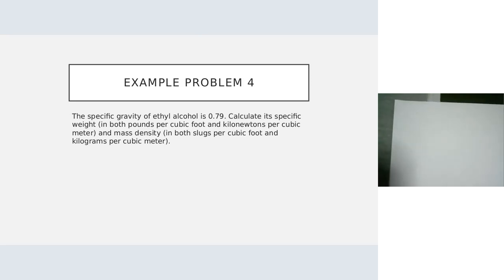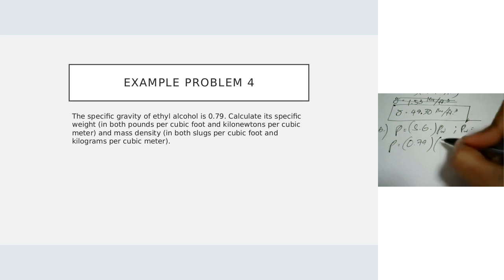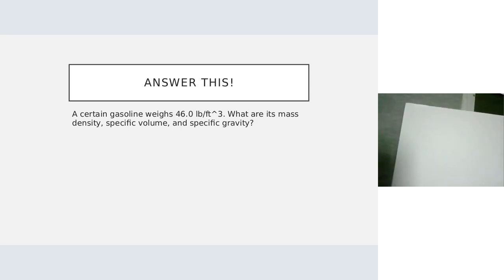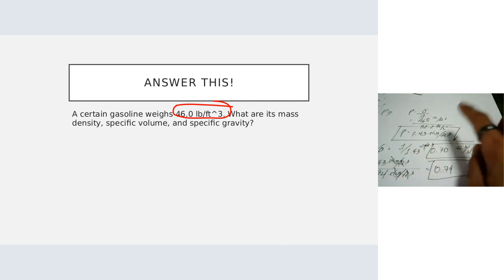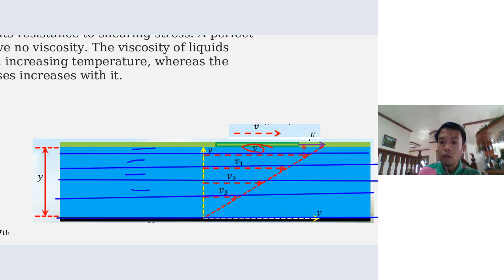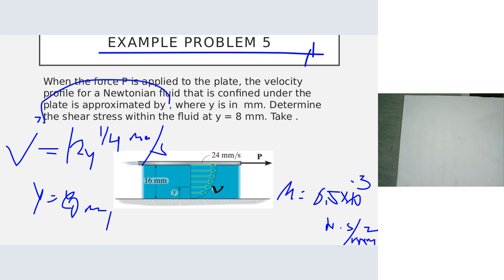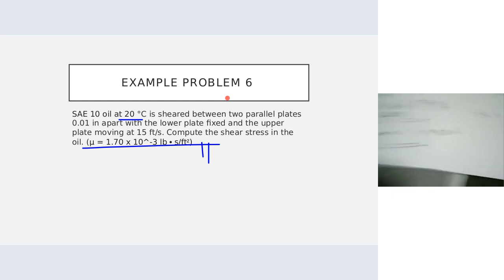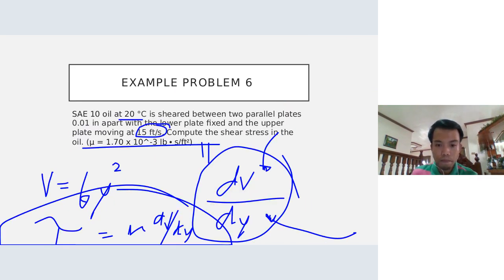CE MOD 1 PART 1 C